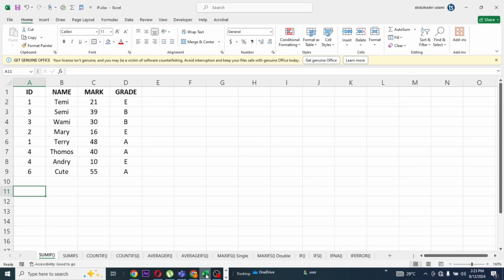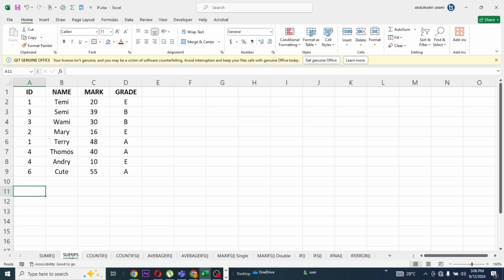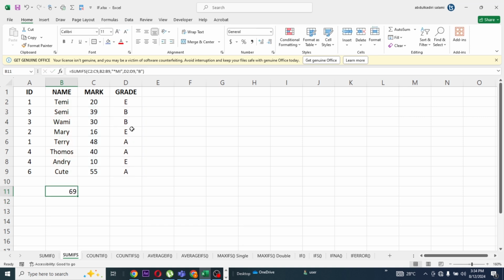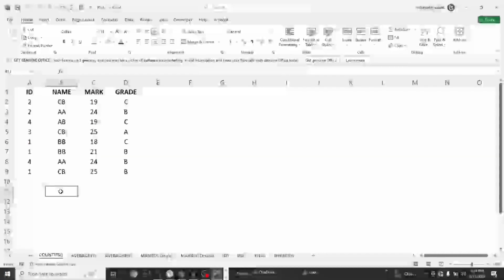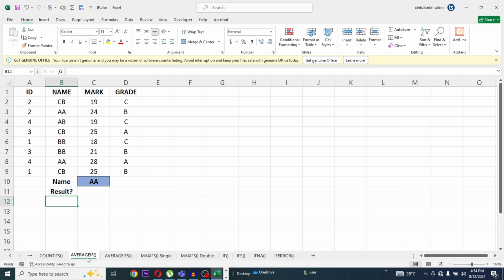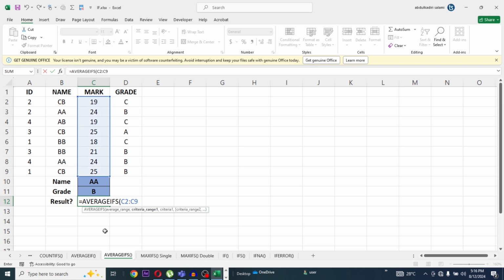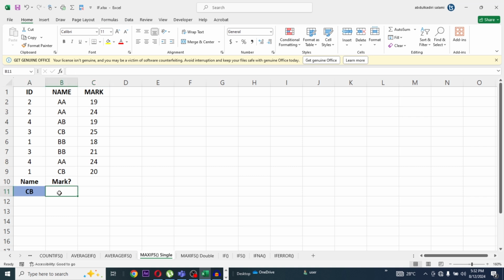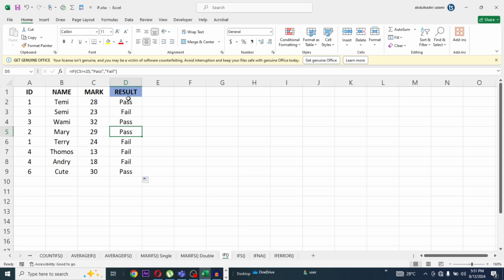Master Excel: Unlock the Power of IF Functions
"Welcome to 'Master Excel,' your ultimate destination for mastering Microsoft Excel! Whether you're a beginner or an advanced user, this channel is dedicated to helping you unlock the full potential of Excel's powerful functions. Our in-depth tutorials, practical examples, and step-by-step guides will equip you with the skills needed to excel in data analysis, reporting, and more. Join us to transform your Excel skills and become an expert in functions like IF, VLOOKUP, SUMIF, and many others.

🔥 Stay up to date on all our latest content and  Learn the skills needed to become a professional Data Analyst
00:45 Introduction
00:47 Sumif
03:47 Sumifs
06:57 Countif
09:23 Countifs
11:29 Averageif
13:45 Averageifs
16:30 Maxifs
19:36 If
21:50 End